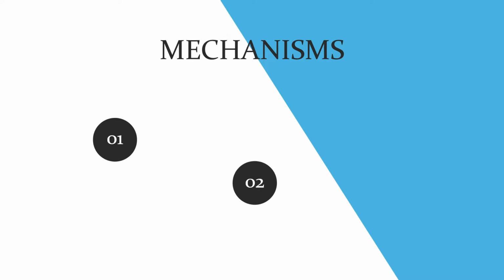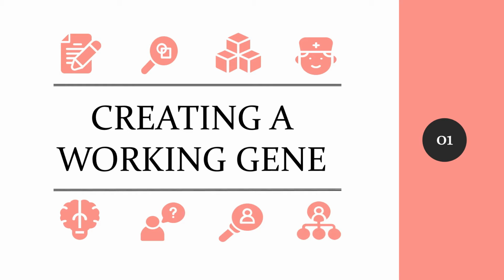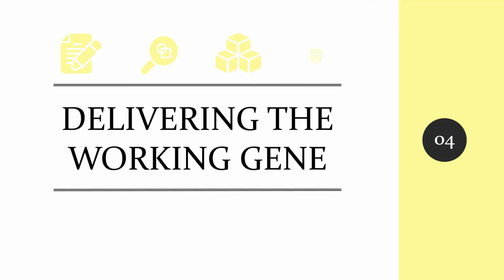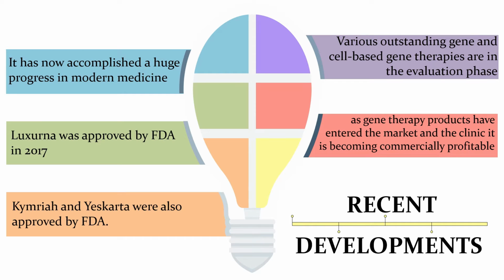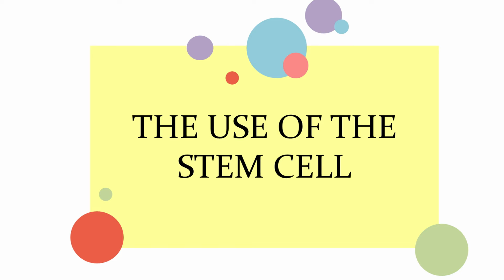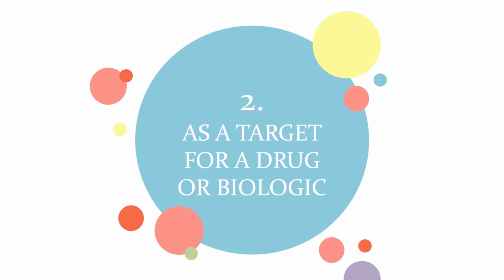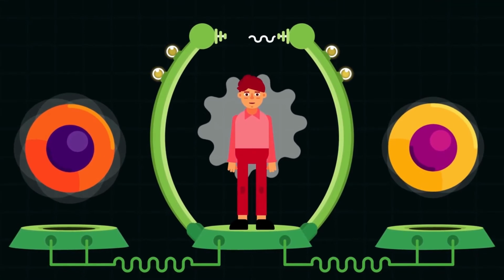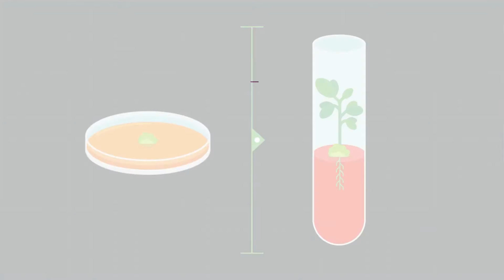Gene Therapy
THIS VIDEO IS MADE FOR SCIENCE, TECHNOLOGY AND SOCIETY SUBJECT

Group 9 Members:
Carlum, Christine Joy
Varias, Jaycel
Aguila, Rexelle
Garcia, Zharmayne